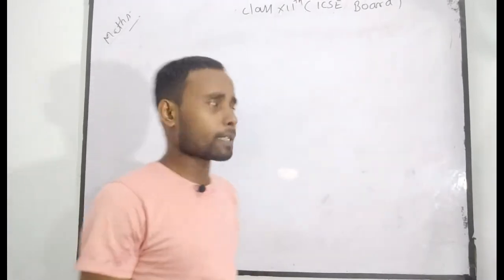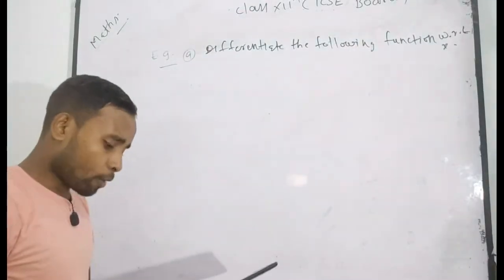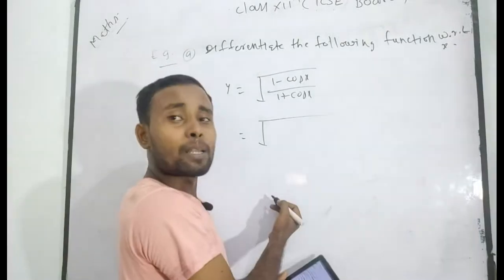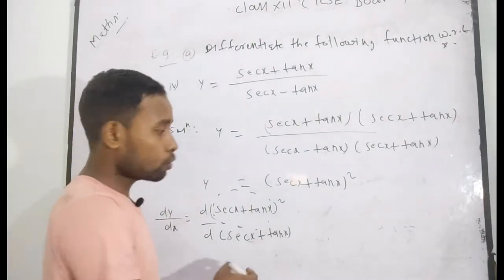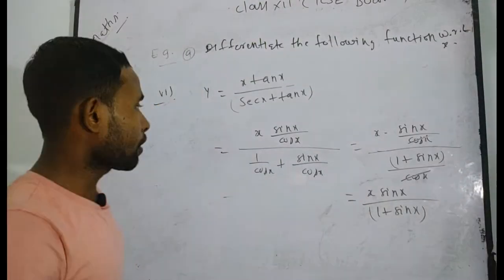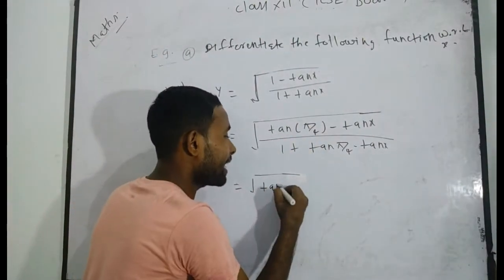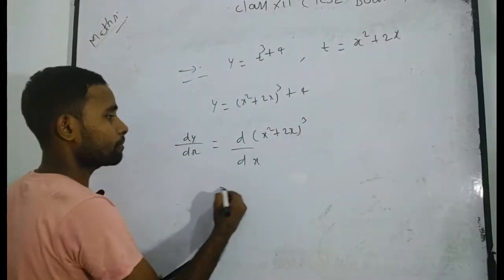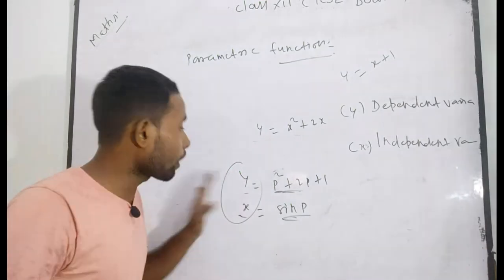ICSE CLASS 12TH MATHS 3rd LECTURE FOR TOPIC DERIVATIVES OF TRIGONOMETRIC FUNCTION BY DINESH RAM SIR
if you have any problems or doubts you can ask to me on comment box or joined with 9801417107